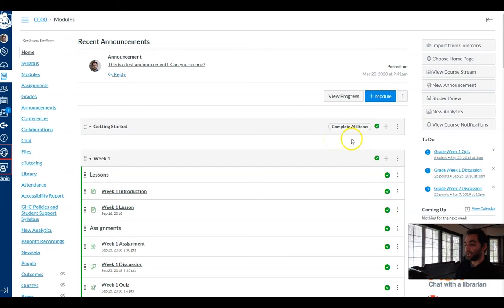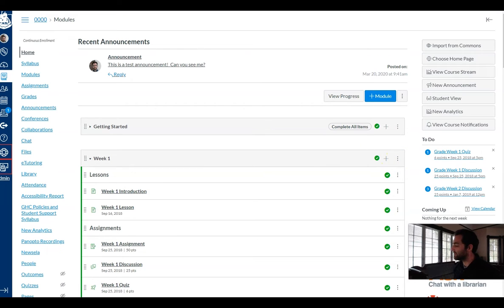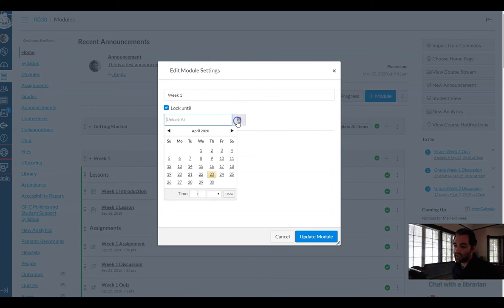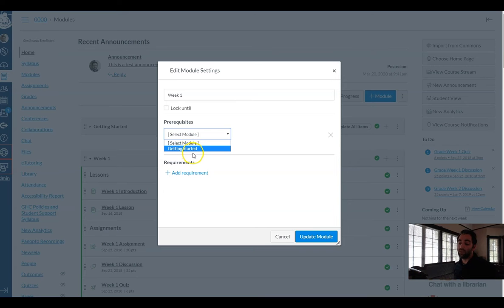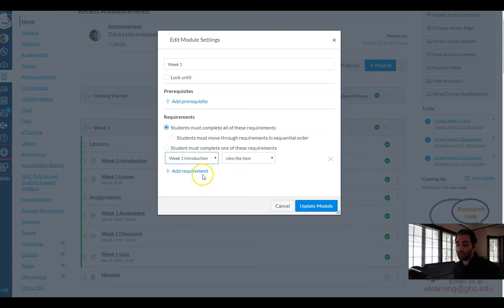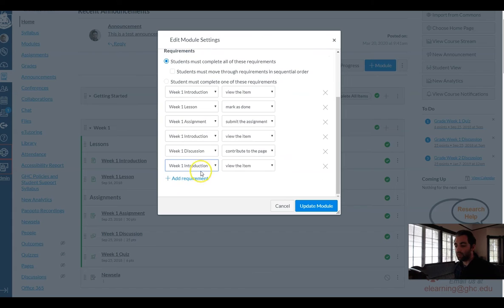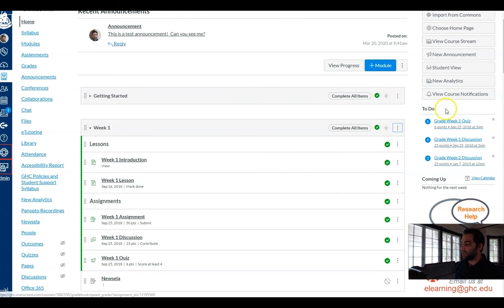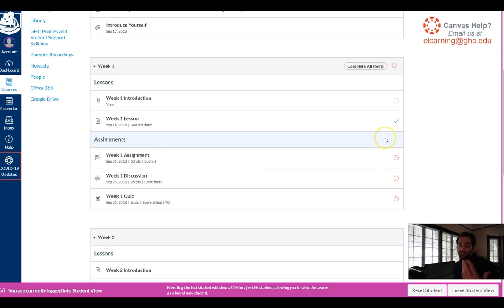eLearning Coffee Break - TASTY Canvas Module Requirements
In today's coffee break, Jeremy shares a fabulous way to set your Canvas class modules to show students that there's a little bit more they need to do - and it's super easy to set.